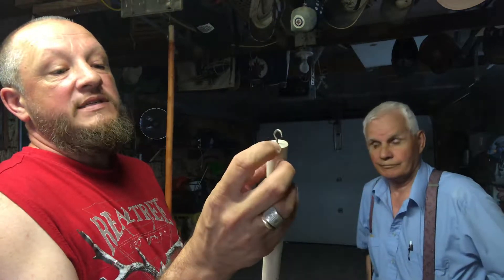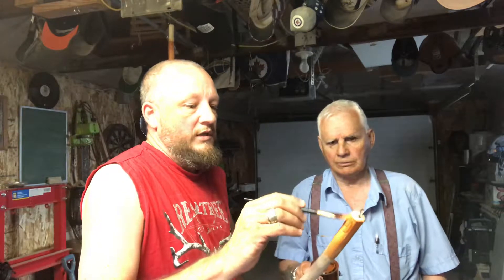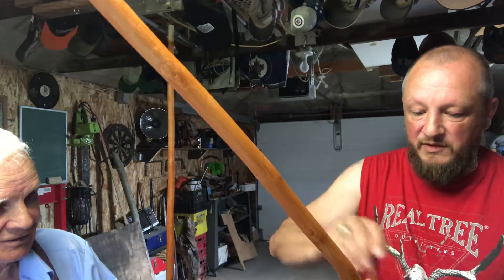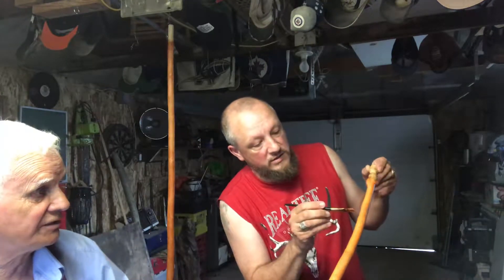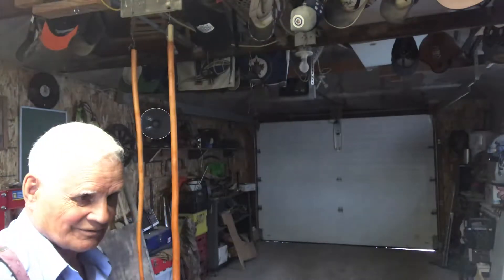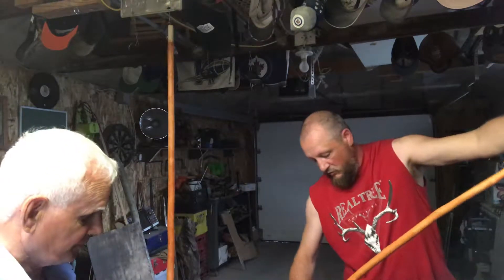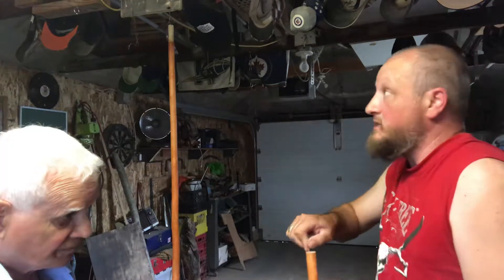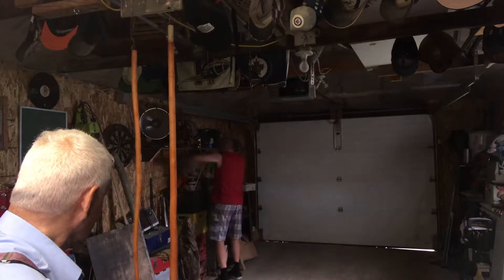First guest in the shop ,,,, Uncle J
Talking flag pole making